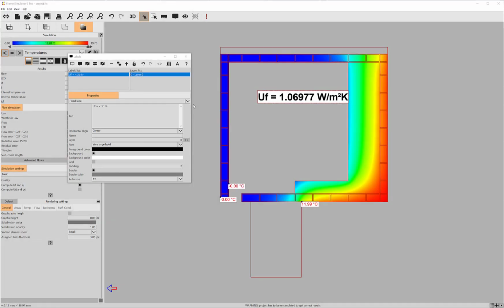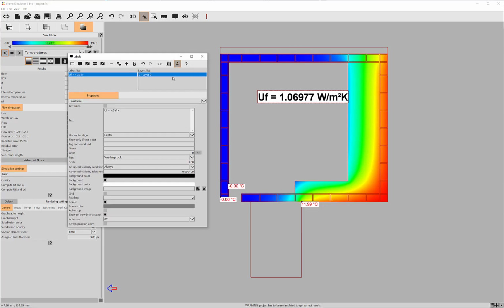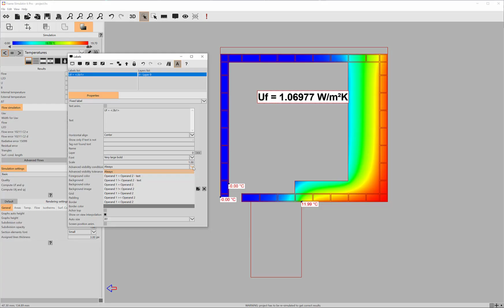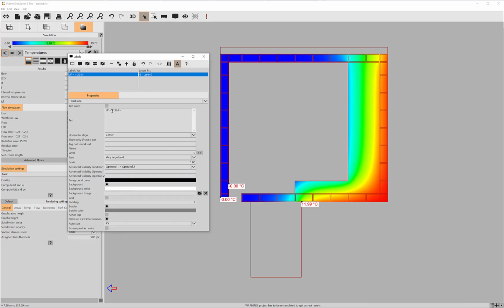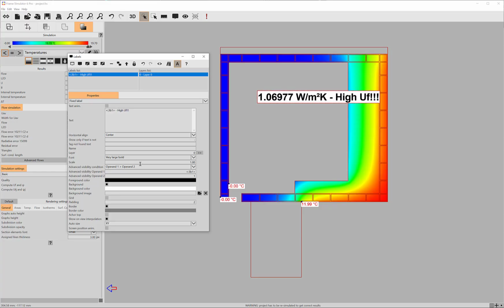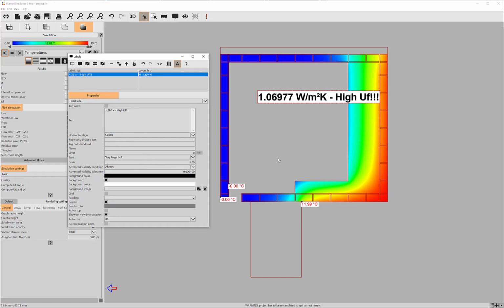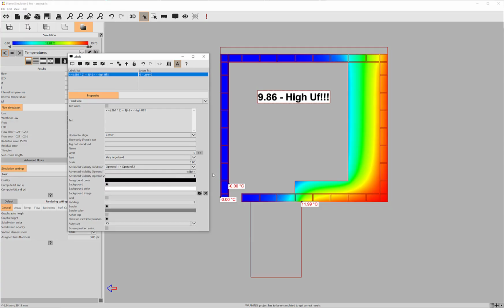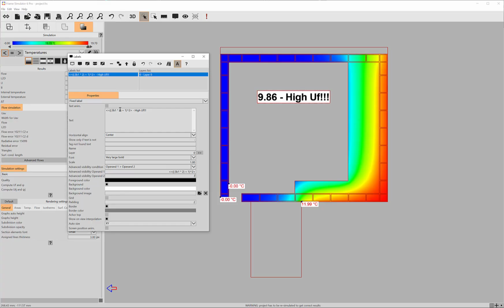Frame Simulator Tutorial 11: labels and tags - advanced features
In this tutorial we'll dive into some extremely useful advanced features available for labels and tags.